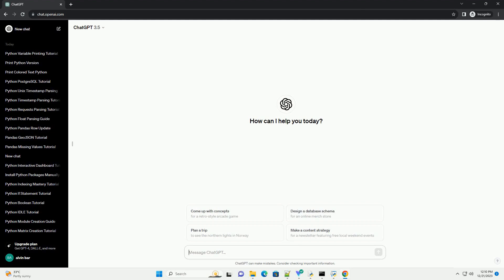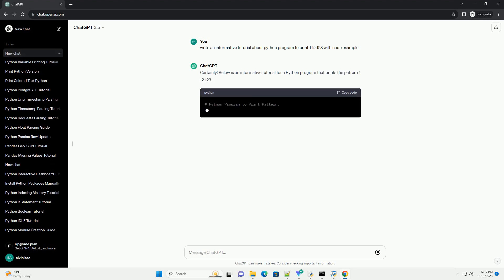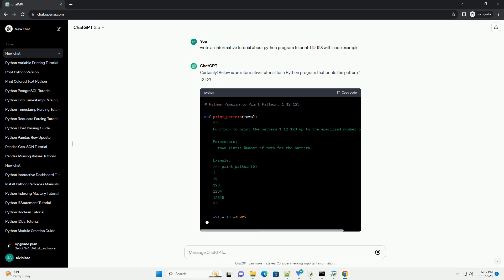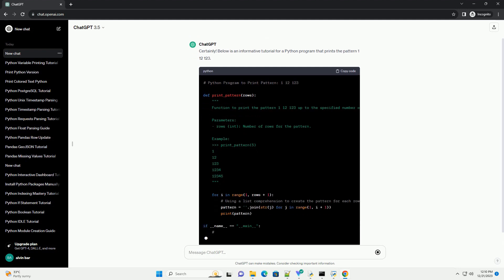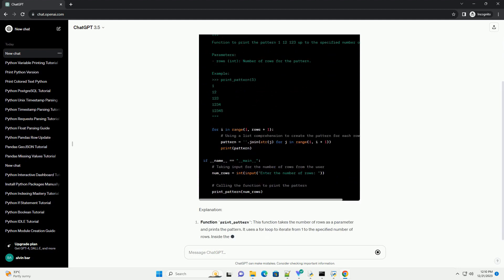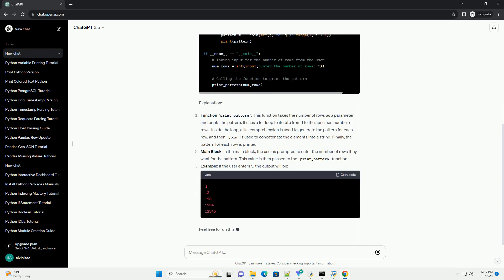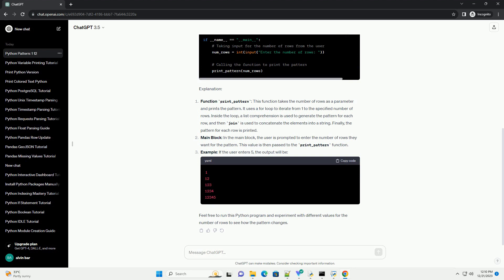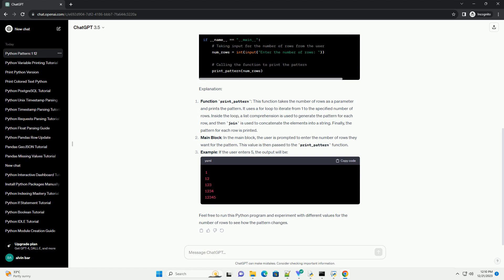python program to print 1 12 123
Certainly! Below is an informative tutorial for a Python program that prints the pattern 1 12 123.
Explanation:
Function print_pattern: This function takes the number of rows as a parameter and prints the pattern. It uses a for loop to iterate from 1 to the specified number of rows. Inside the loop, a list comprehension is used to generate the pattern for each row, and then join is used to concatenate the elements into a string. Finally, the pattern for each row is printed.
Main Block: In the main block, the user is prompted to enter the number of rows they want for the pattern. This value is then passed to the print_pattern function.
Example: If the user enters 5, the output will be:
Feel free to run this Python program and experiment with different values for the number of rows to see how the pattern changes.
ChatGPT